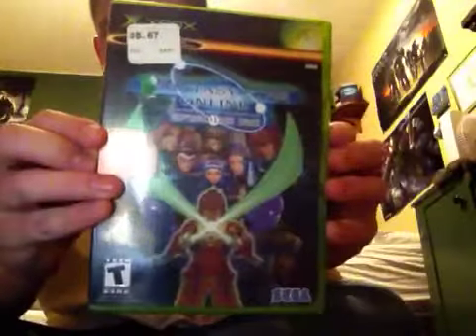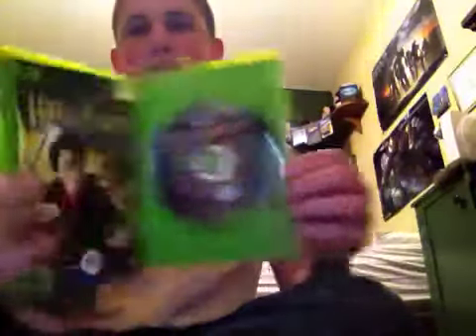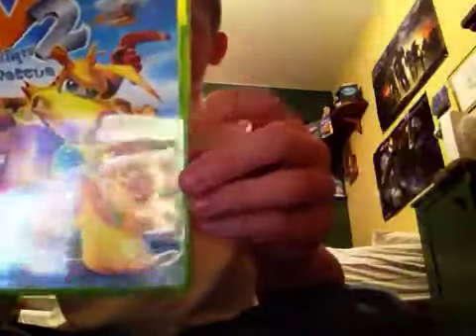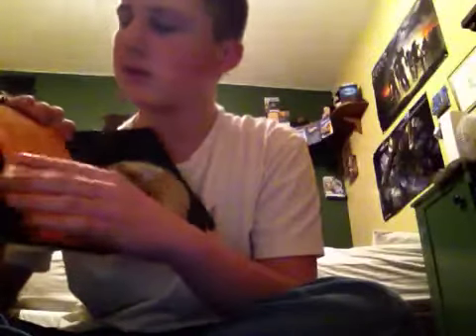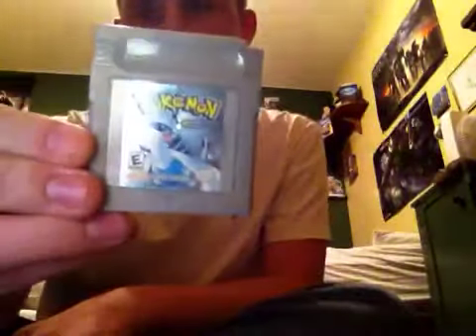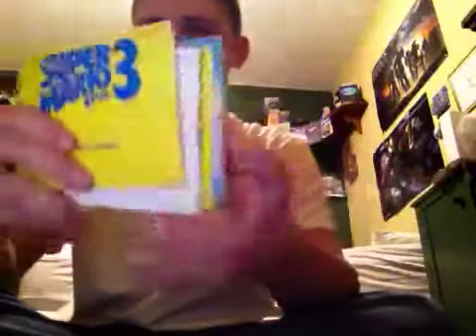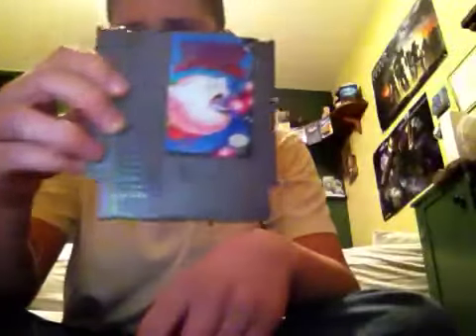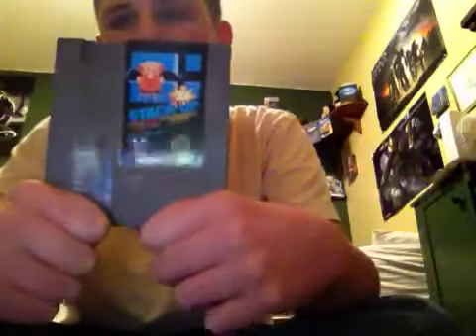Game PickUps (1) NES Manuals and $3 Stack-Up!!!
Aww yeah!